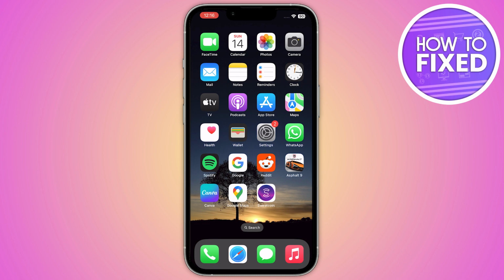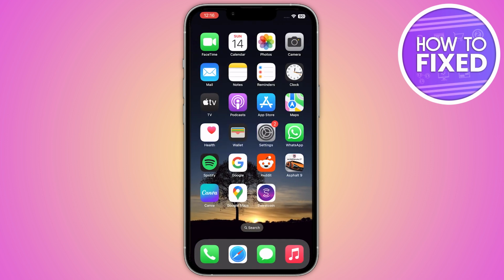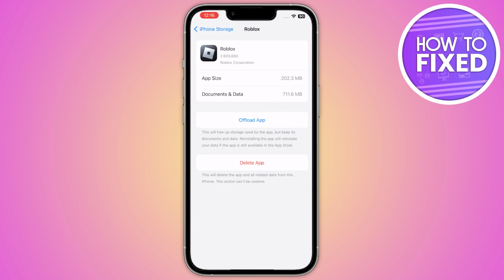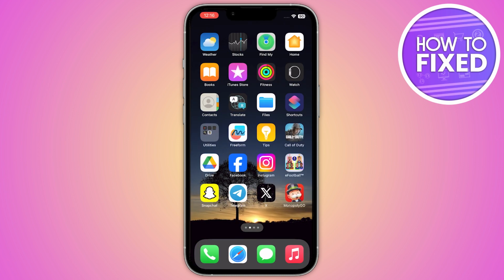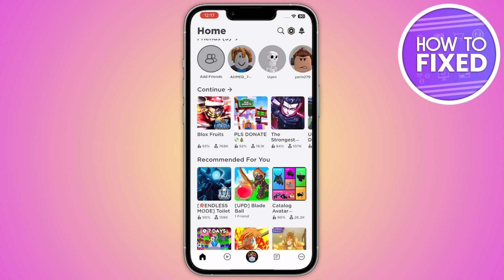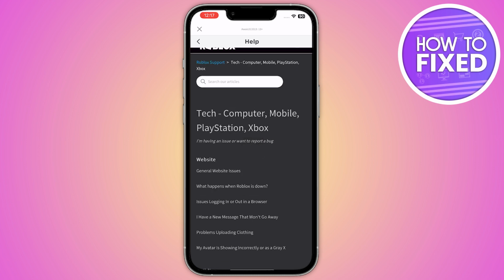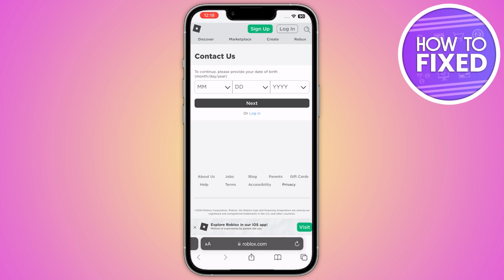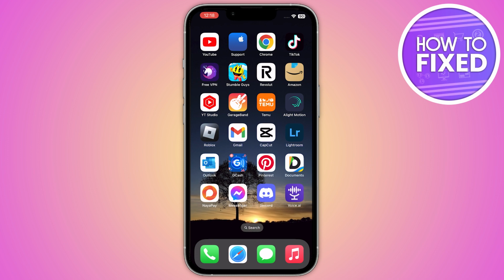How to Fix Roblox Random Crashing & Freezing Issues